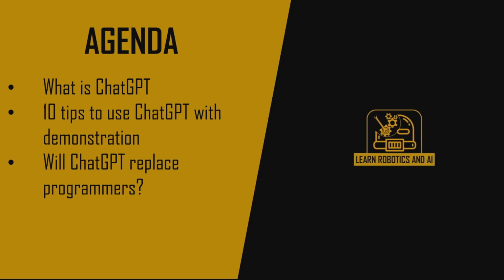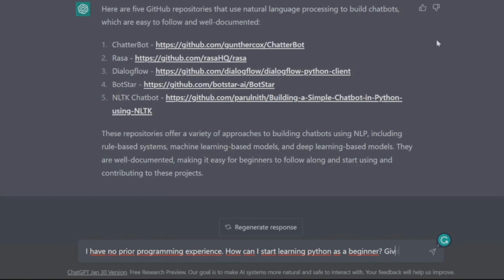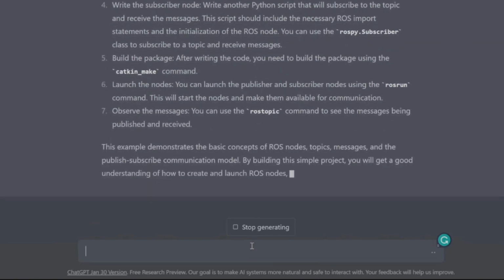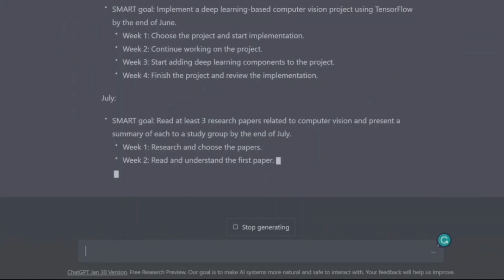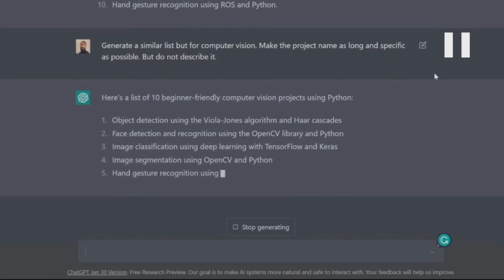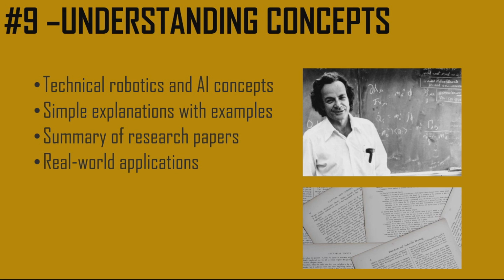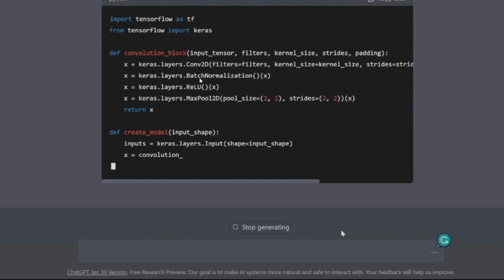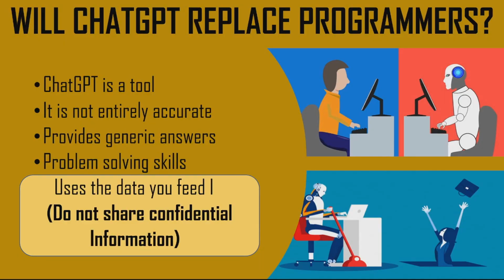How to use ChatGPT to learn machine learning, robotics and computer vision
Join the Waiting List for the Course "Become a self-taught robotics /CV/ ML engineer" and get entitled to an early bird discount

Get full access to podcasts, meetups, learning resources and programming activities for free